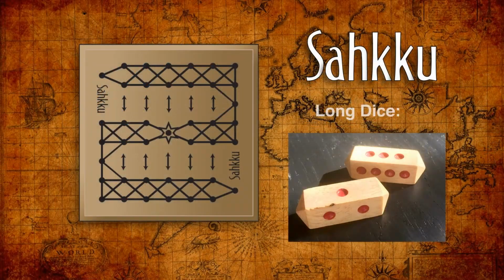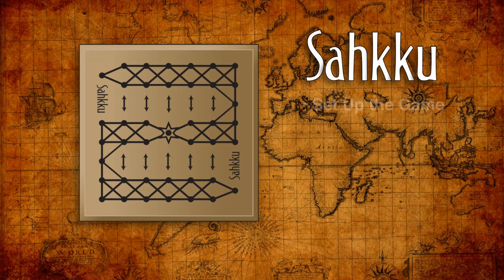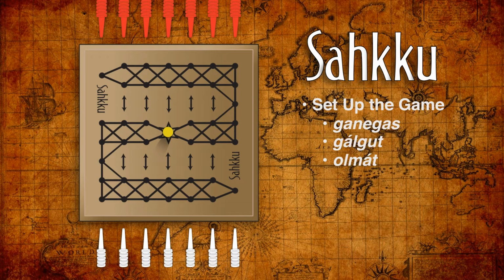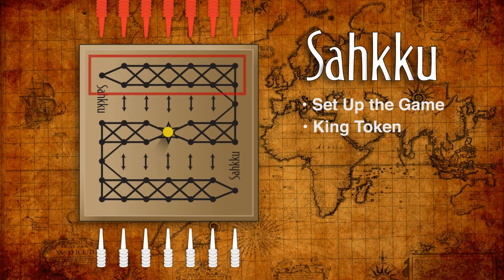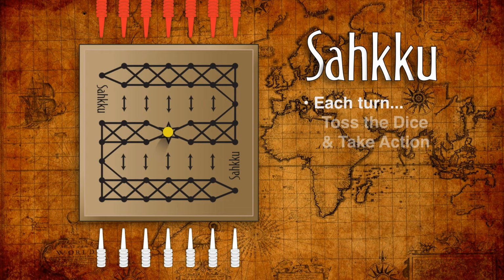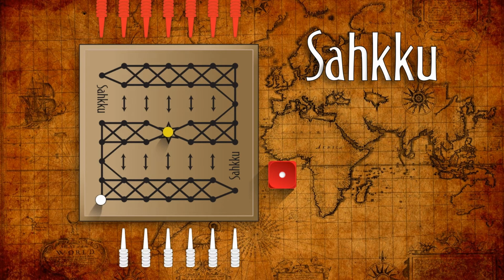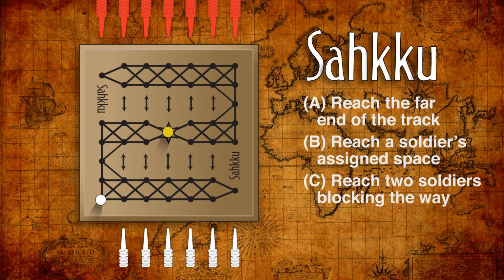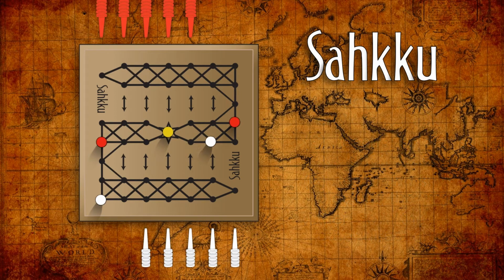Play the ancient Scandinavian running-fight board game called Sahkku!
In northern Finland and North Eastern Russia live the Sami people. This culture has a rich heritage, including a game called "Sahkku." It's a "running fight" game in which each players set of soldiers are awakened to battle and eliminate the opposition as they move along a common path. The power King is easily persuaded to switch sides as the game goes on.